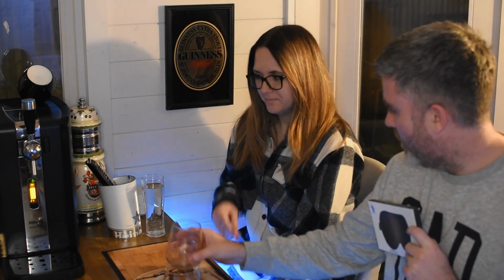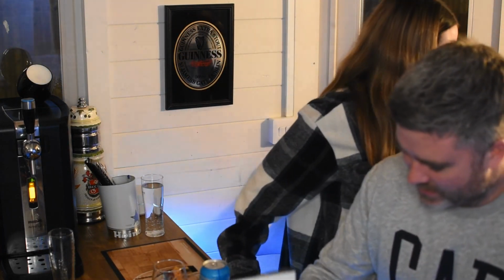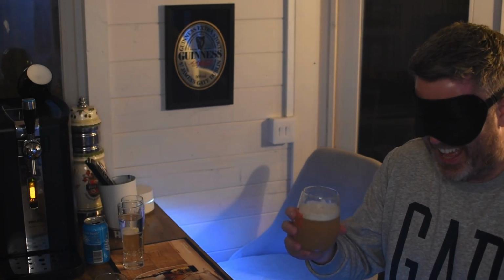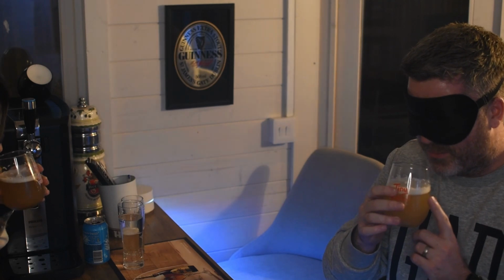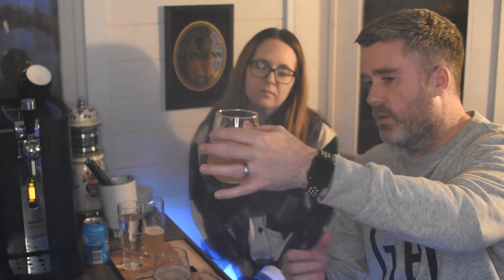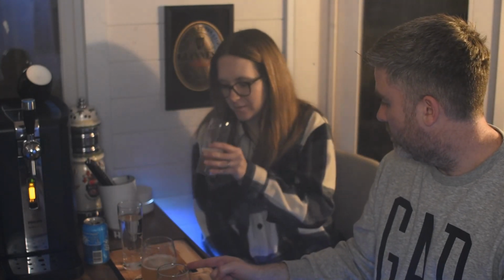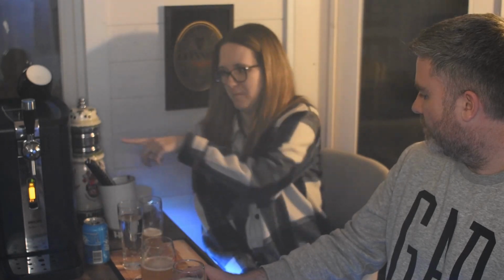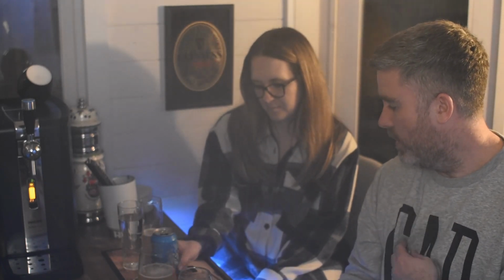Philips Perfect Draft - Clwb Tropica Vs Can